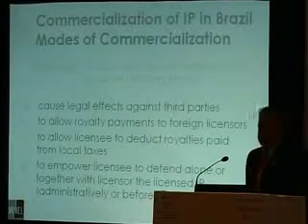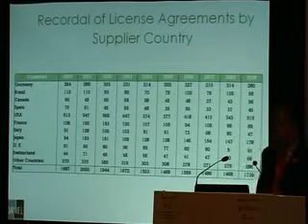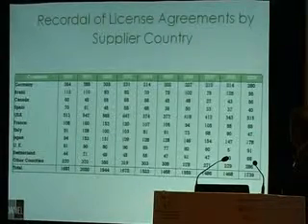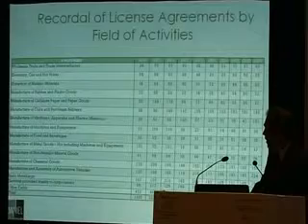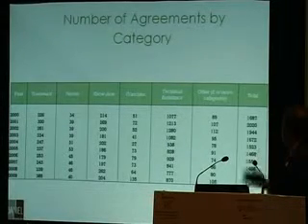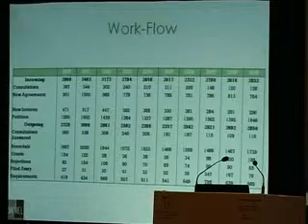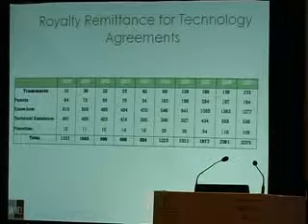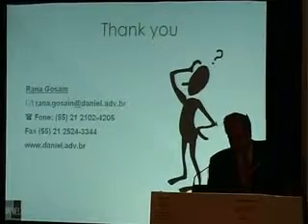MR.Rana Gosain (Part 2) at GIPC 2011,Bangalore,India